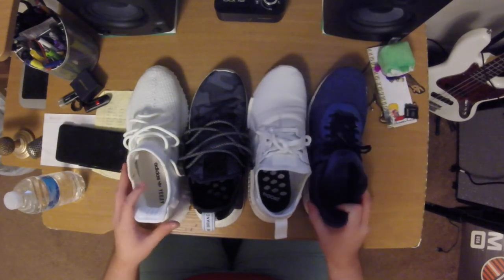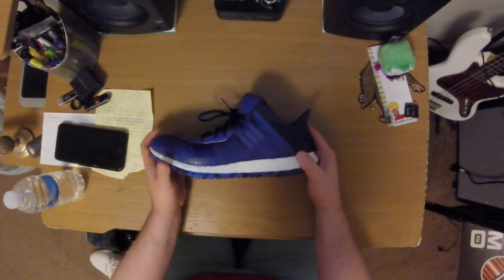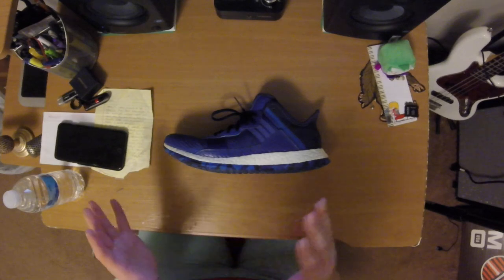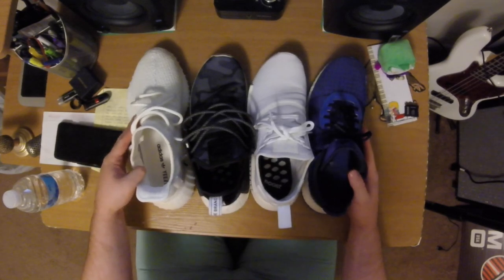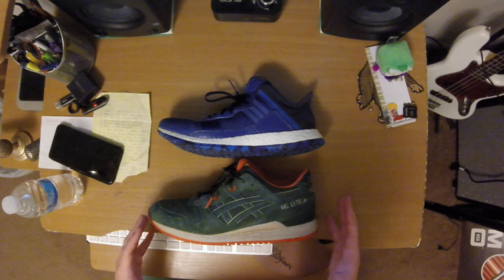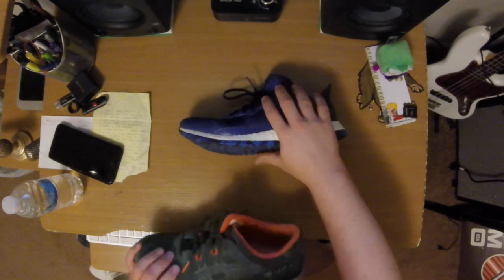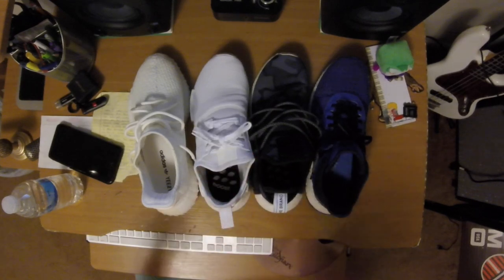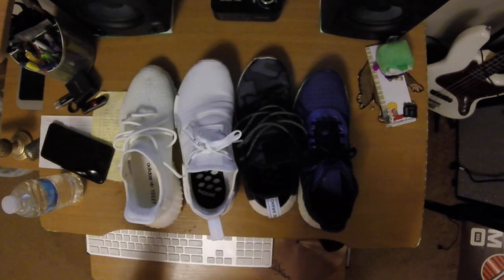Pure Boost vs NMD vs Yeezy (Boost Comfort Comparison)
Check out Samuel Wong on Snupps @samuelwong97 (thanks again for the kicks)

"Snupps is a simple way to organize and socialize around the stuff you own and cherish, accessible for free from your iPhone, iPad and the web. Snupps makes organizing the stuff that matters to you quick and easy. You can take your stuff with you, anywhere you go.

Snupps is the one place for all your stuff, including your collections, keepsakes, gadgets, accessories, heirlooms, furnishings, stuff in storage and much more. Just take a picture, add some details and organize your stuff on virtual shelves. Keep them private or share with others."

~Snupps